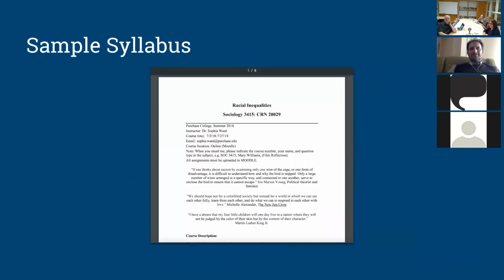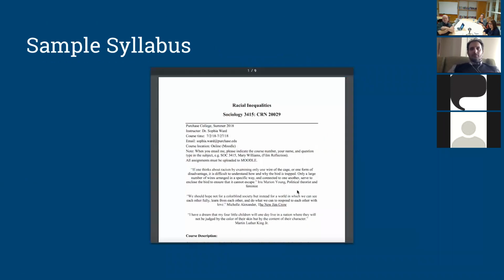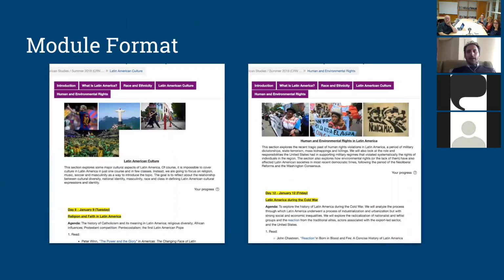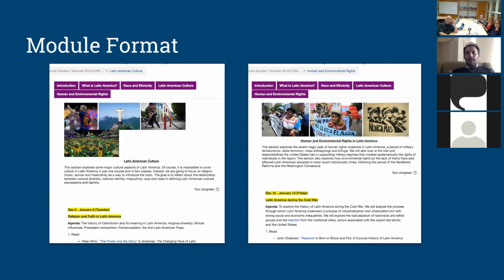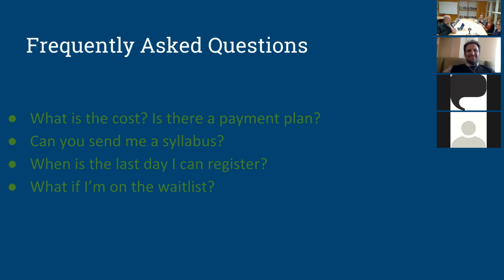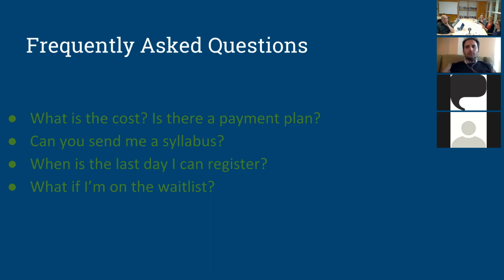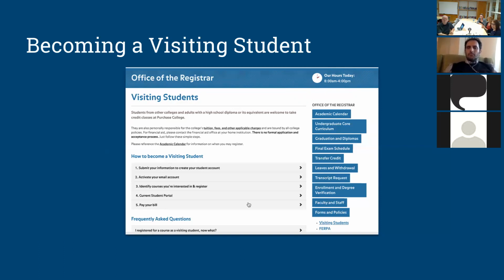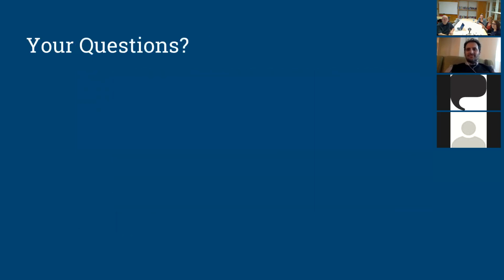Virtual Open House